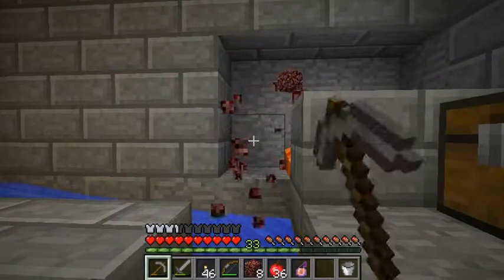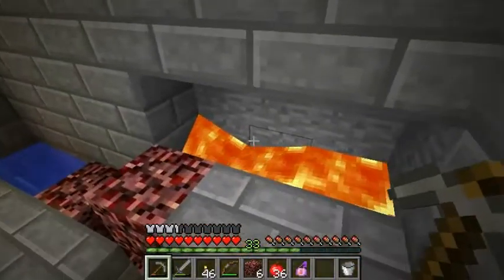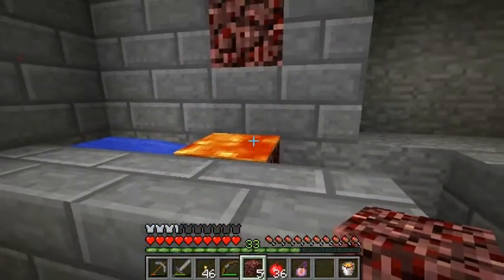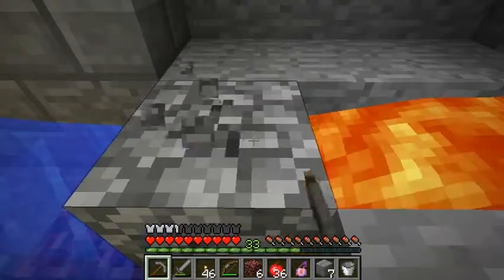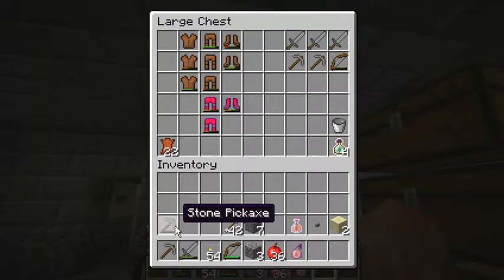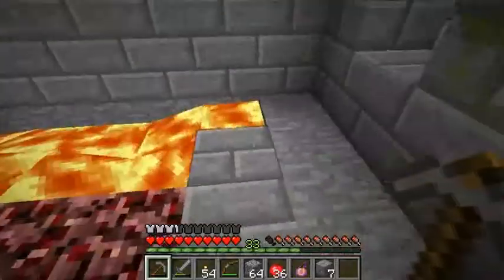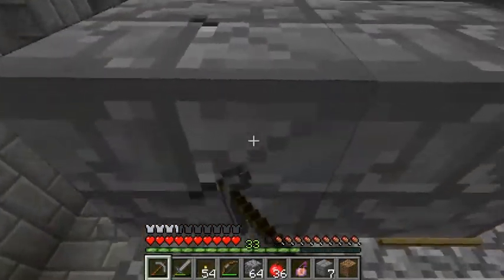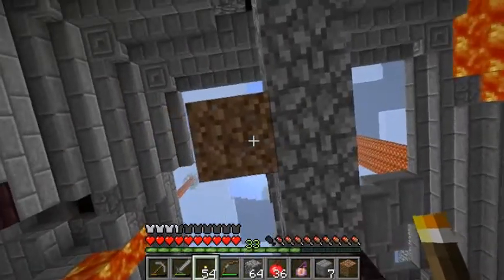Let's Play Eronev 2: The Soul Cauldron - Part 17 of 80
Watch me play Jigarbov's epic Adventure-CTM-Combo Map, Eronev 2: The Soul Cauldron, sequel to one of the best Minecraft Custom Map I've ever played, Eronev Mansion Adventure :D

Music used is Eronev 2 Trailer Music by Bassgoat.
Permission given in the forum post: For those wanting to use the trailer music In their let's plays: I give full permission for the use of the music in accordance with the creative commons license.